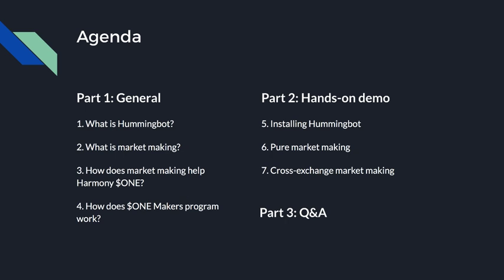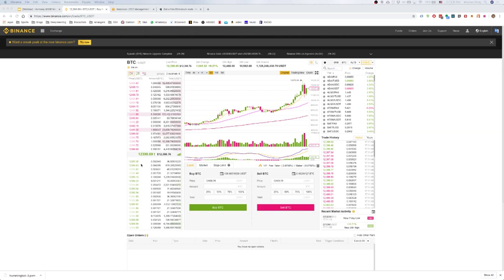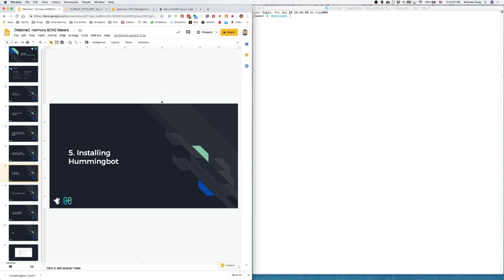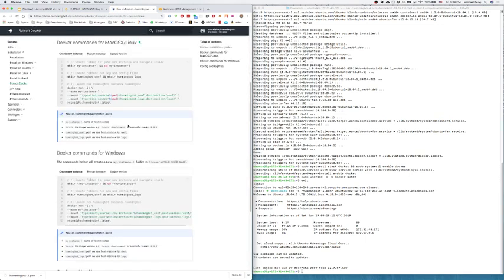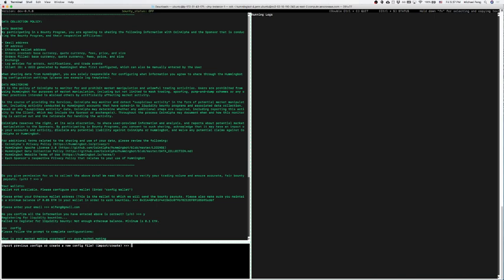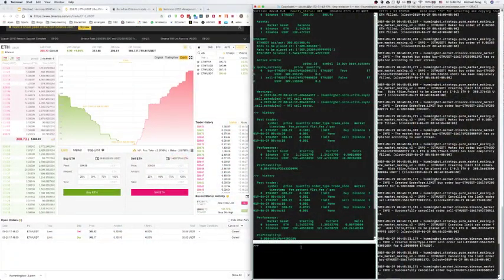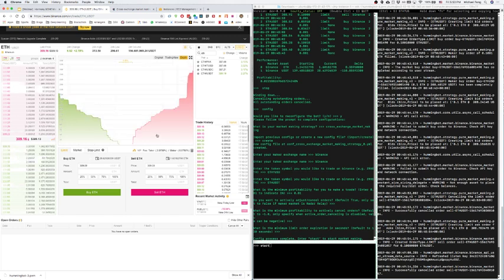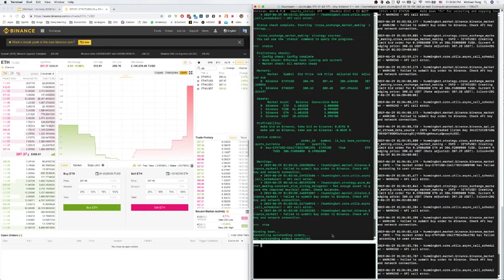Hummingbot X Harmony $ONE Makers Webinar - June 28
Michael Feng, co-founder and CEO of hummingbot gives prospective $ONE Makers a brief lecture on hummingbot and the $ONE Makers program, and answer some of your questions.

Note: Users should read the disclaimer at the bottom prior to use and use at their own risk.